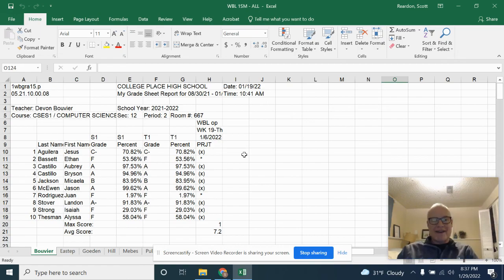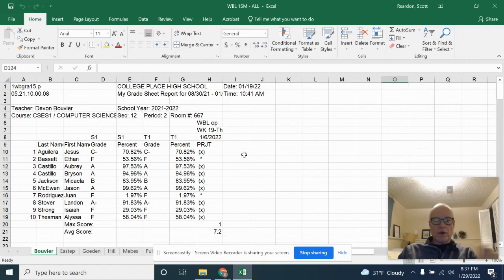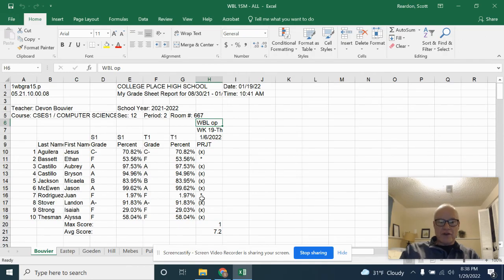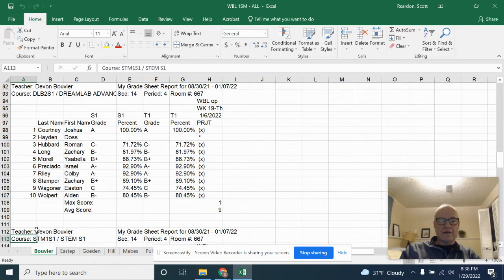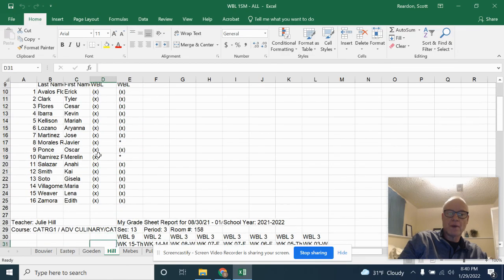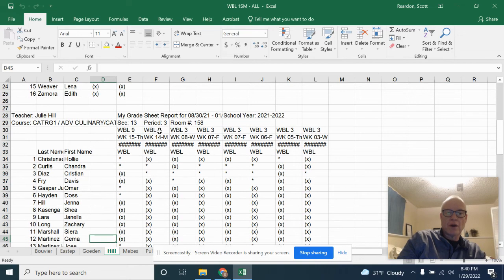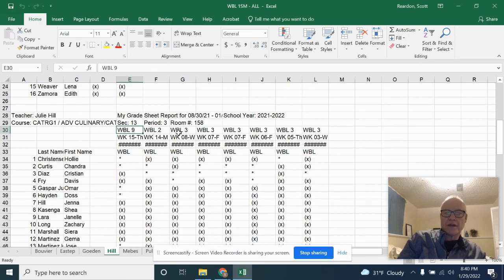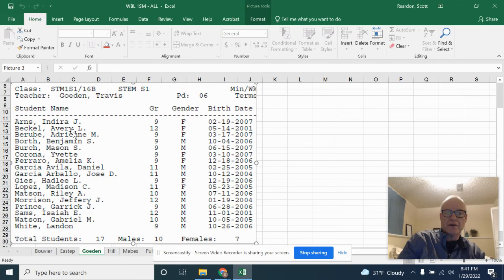Work Based Learning Excel Data - 1-29-22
How to interpret the Excel data when entering into Skyward